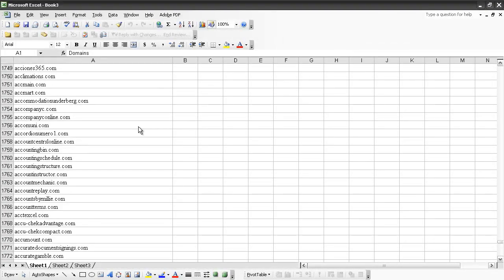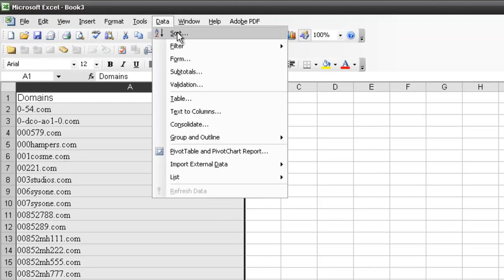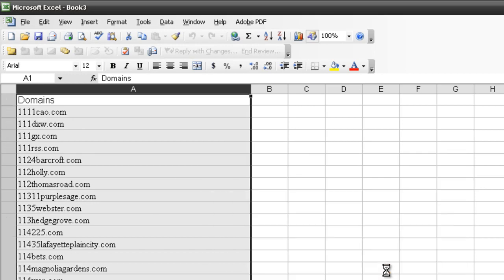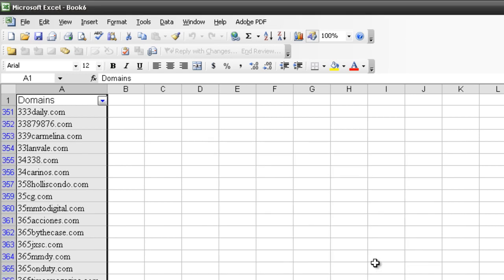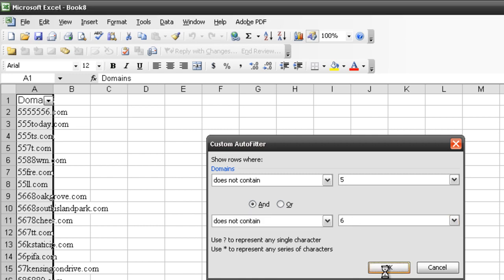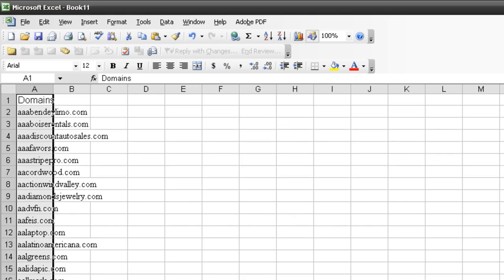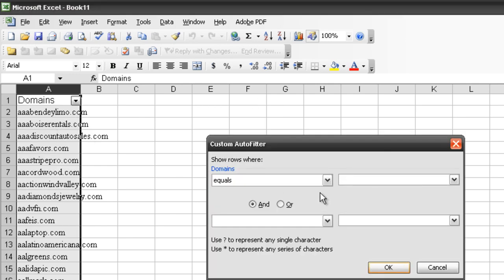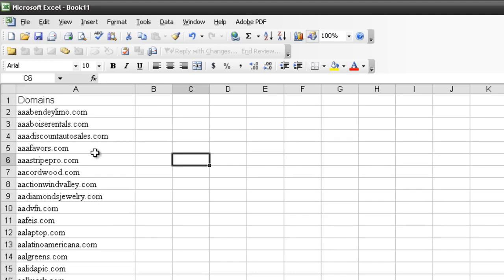Filtering Data in Excel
- How to filter a list of domain names to remove domains with numbers or dashes. We're using Excel's filtering functions.